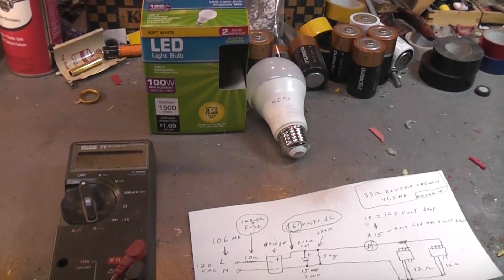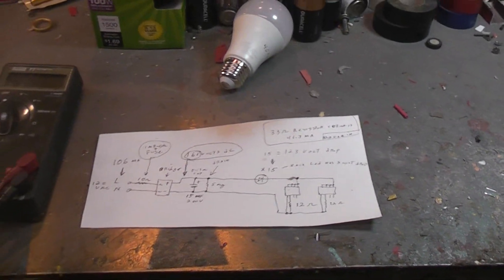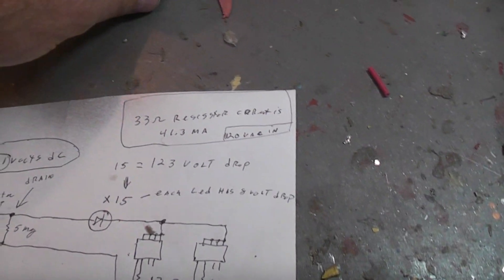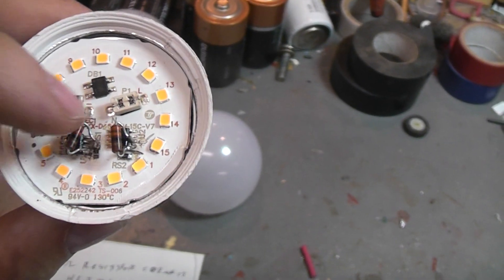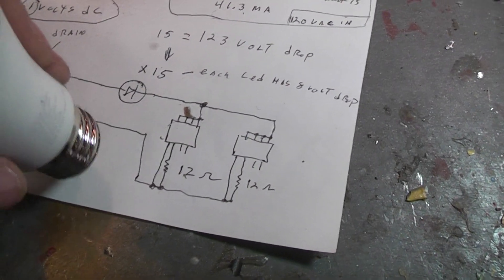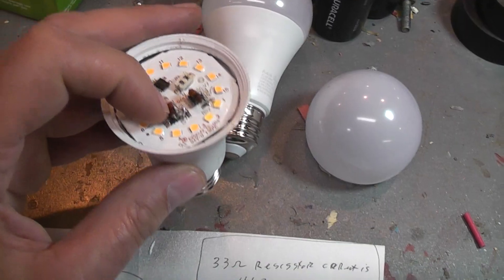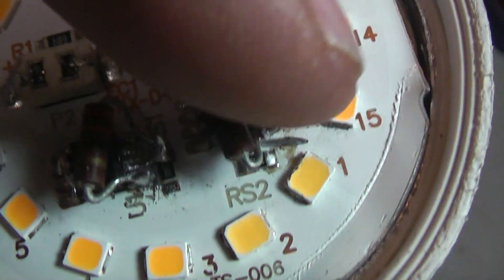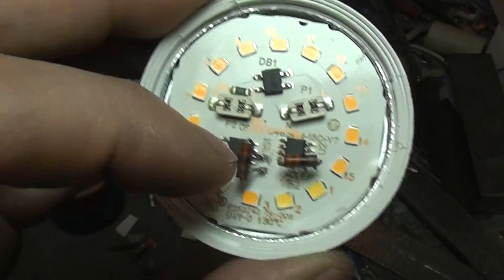What has changed in the last 2 years with dollar store LED lights. Let's mod them to last years.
This video is just for information and education. Never play around with mains voltage devices if you do not know what you are doing.

Here is a link to the dollar store LED lights from 2 years ago. They are still working just fine after the lower current mod.

SUB for more projects.